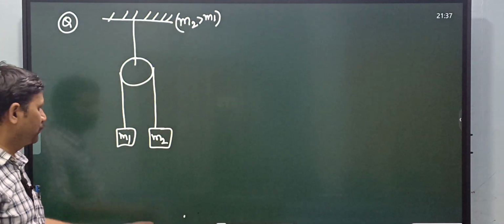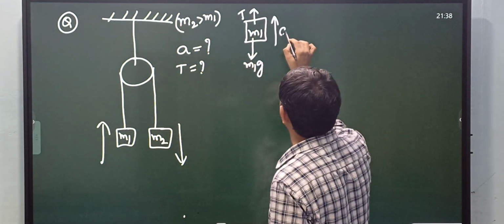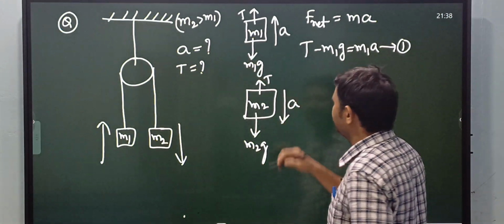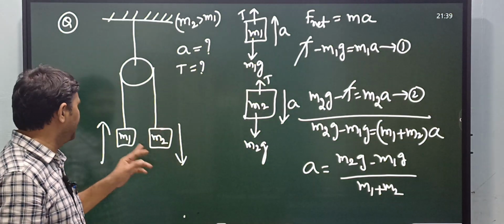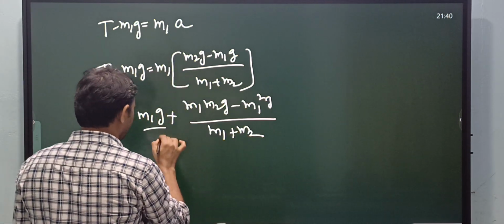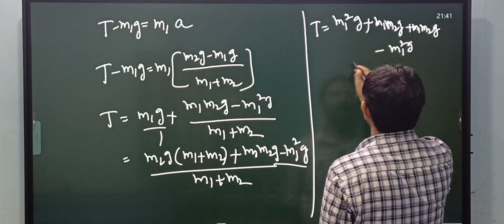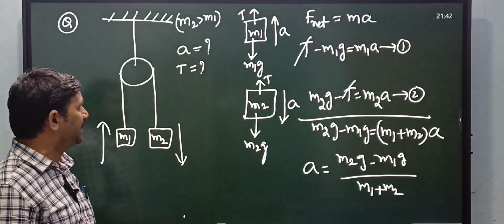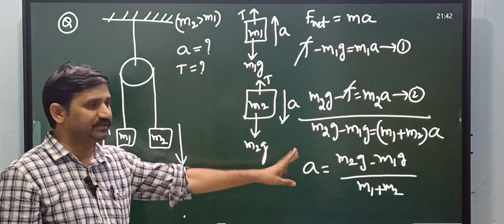NEWTON SECOND LAW APPLICATION